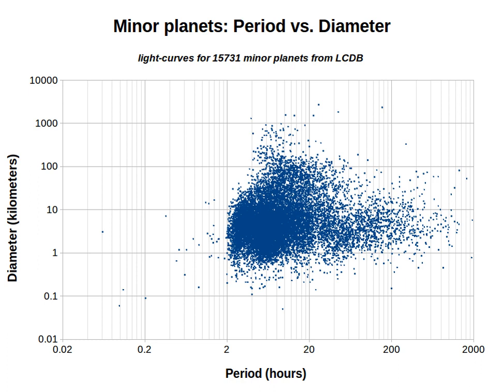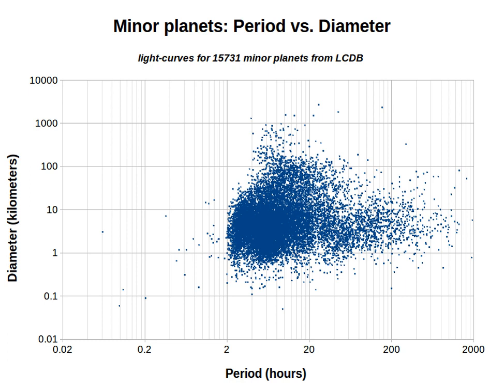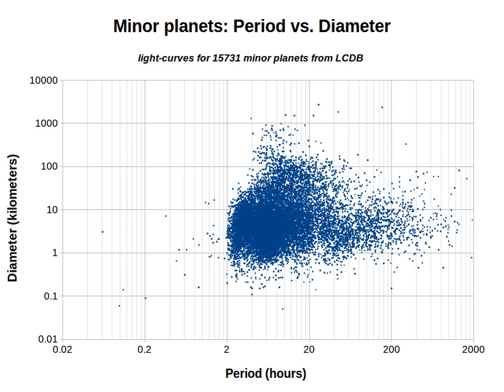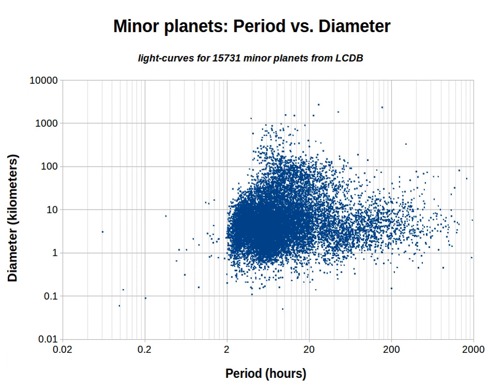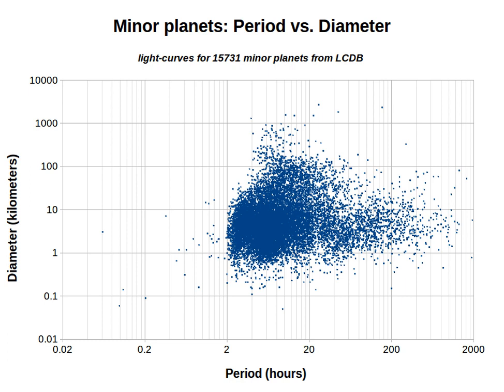List of slow rotators (minor planets) | Wikipedia audio article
00:01:44 1 Slowest rotators
00:02:00 2 Periods between 500 and 1000 hours
00:02:40 3 Periods of 400+ hours
00:03:11 4 Periods of 300+ hours
00:03:25 5 Periods of 200+ hours
00:03:38 6 Periods of 100+ hours
00:03:50 7 Potentially slow rotators
00:04:03 7.1 Possible periods above 1000 hours
00:04:15 7.2 Possible periods between 500 and 1000 hours
00:04:43 7.3 Possible periods of 400+ hours
00:04:59 7.4 Possible periods of 300+ hours
00:05:04 7.5 Possible periods of 200+ hours
00:05:15 7.6 Possible periods of 100+ hours
00:05:20 8 See also
00:05:32 9 References
00:05:37 10 External links
00:05:48 back to top
00:05:52 Possible periods of 300+ hours
00:06:04 back to top
00:06:08 Possible periods of 200+ hours
00:06:20 back to top
00:06:24 Possible periods of 100+ hours
00:06:35 back to top
00:06:40 See also

- Socrates

SUMMARY
This is a list of slow rotators—minor planets that have an exceptionally long rotation period. This period, typically given in hours, and sometimes called rotation rate or spin rate, is a fundamental standard physical property for minor planets. In recent years, the periods of many thousands of bodies have been obtained from photometric and, to a lesser extent, radiometric observations.
The periods given in this list are sourced from the Light Curve Data Base (LCDB), which contains lightcurve data for more than 15,000 bodies. Most minor planets have rotation periods between 2 and 20 hours. As of 2019, a group of approximately 650 bodies, typically measuring 1–20 kilometers in diameter, have periods of more than 100 hours or 4​1⁄6 days. Among the § Slowest rotators, there are currently 15 bodies with a period longer than 1000 hours. According to the Minor Planet Center, the sharp lower limit of approximately 2.2 hours is due to the fact that most smaller bodies are thought to be rubble piles – conglomerations of smaller pieces, loosely coalesced under the influence of gravity – that fly apart if the period is shorter than this limit. The few minor planets rotating faster than 2.2 hours, therefore, can not be merely held together by self-gravity, but must be formed of a contiguous solid.§ Potentially slow rotators have only an inaccurate period, estimated based on a fragmentary lightcurve and inconclusive measurement. They are listed separately from the more precise periods, which have a LCDB quality code, U, of 2 or 3 (unambiguous result). The periods for potentially slow rotators may be completely wrong (U = 1), have no complete and conclusive result (U = n.a.), or large error margins of more than 30% (U = 2−). A trailing plus sign (+) or minus sign (–) indicate slightly better or worse quality, respectively, than the unsigned value.As with orbital periods, a rotational period can be sidereal or synodic to describe a full rotation with respect to the fixed stars (sidereal) and Sun (synodic), respectively. In most cases, the periods given in this list are synodic, not sidereal. However, in most cases the difference between these two different measures is not significant. This is the case for all main-belt asteroids, which account for 97.5% of all minor planets.